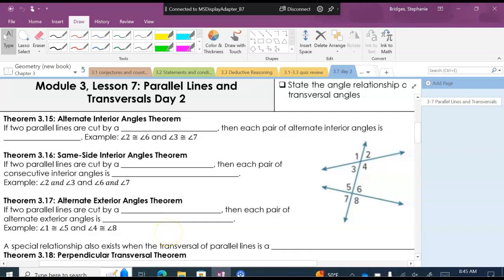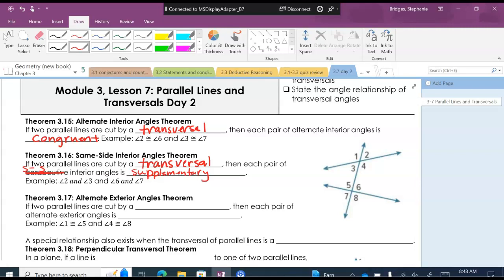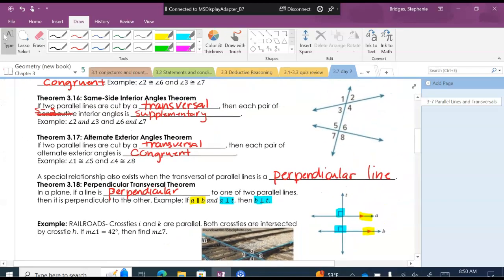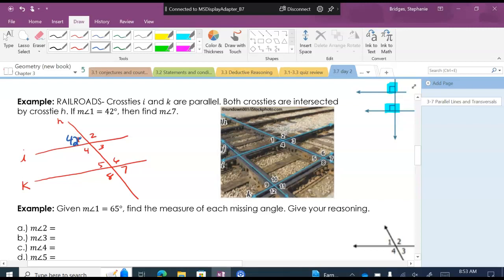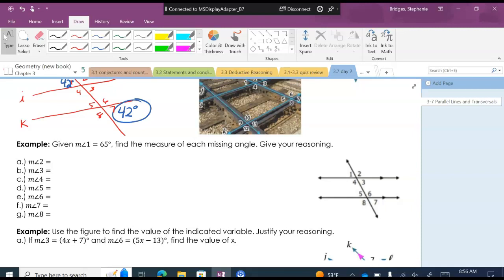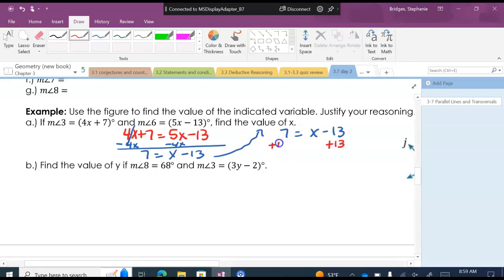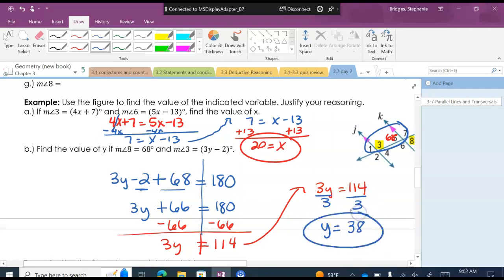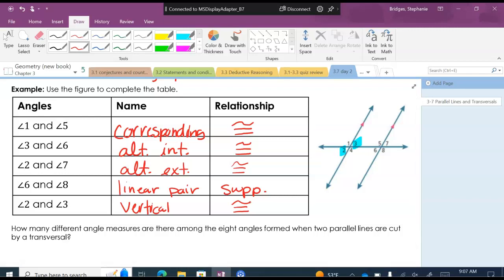3.7 day 2 class notes